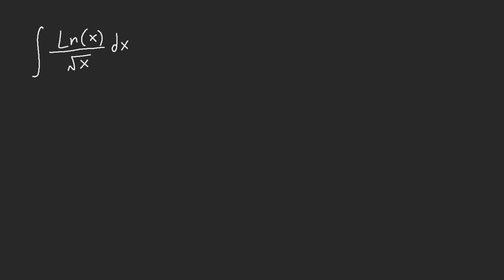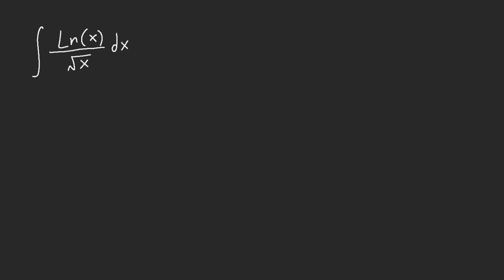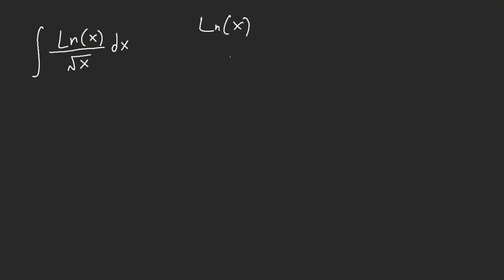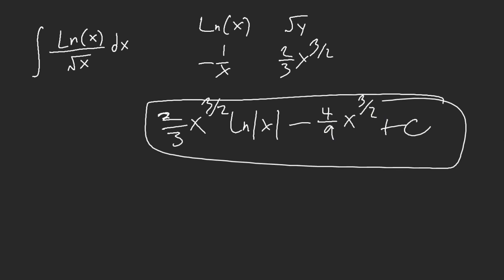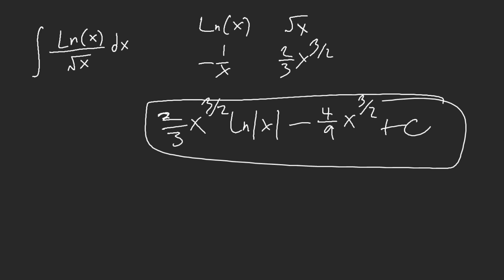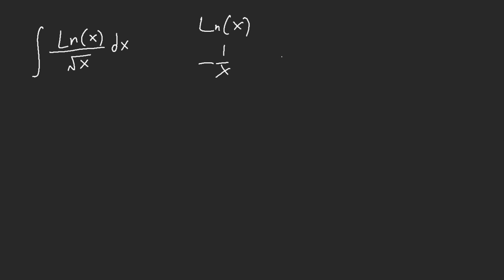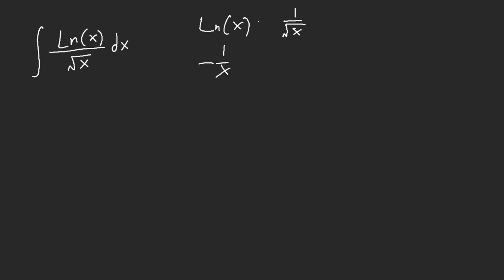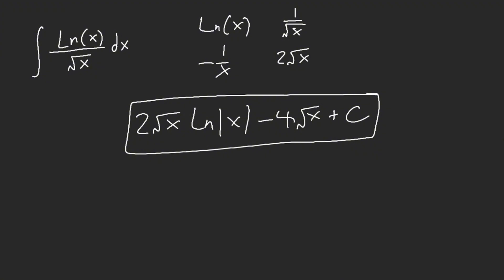The Integral that Got Me Eliminated...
Background: I was competing at my first integration bee at a university when I was in 12th grade. I got eliminated at semi-finals and this was the integral that screwed me over.